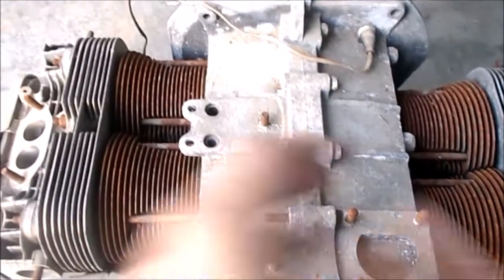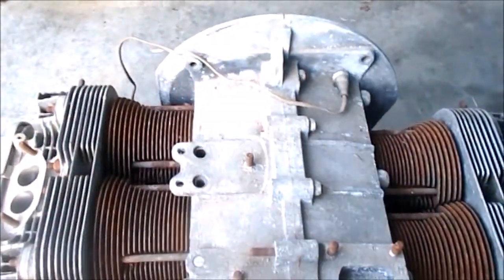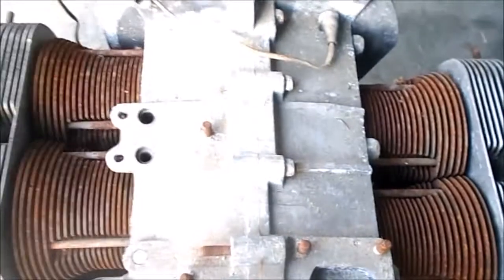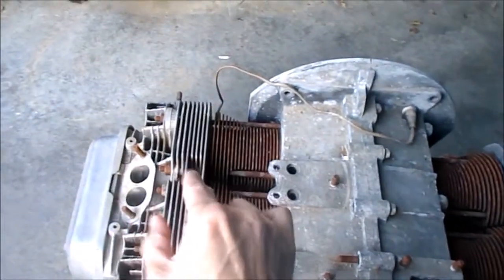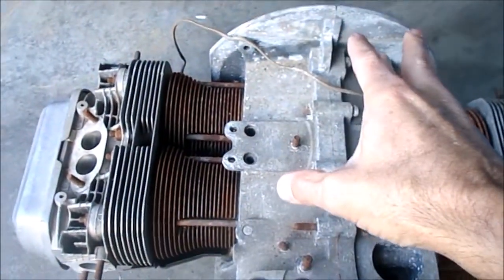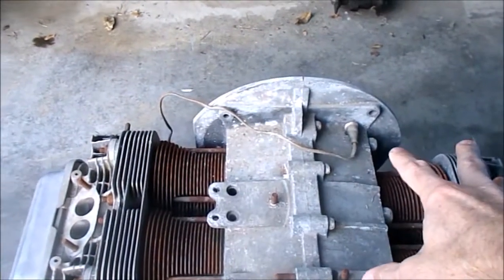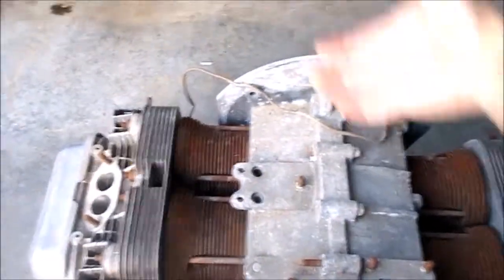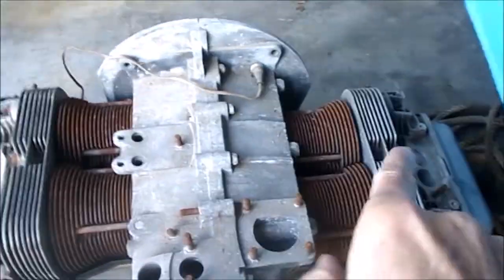vw type 1 mileage & mpg vlog 16 aluminum or magnesium case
comments and likes are appreciated